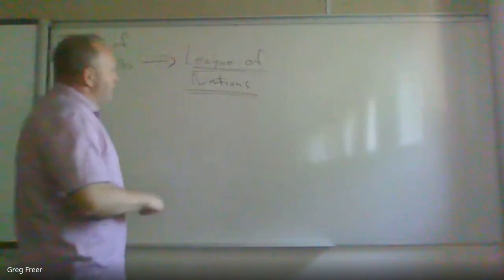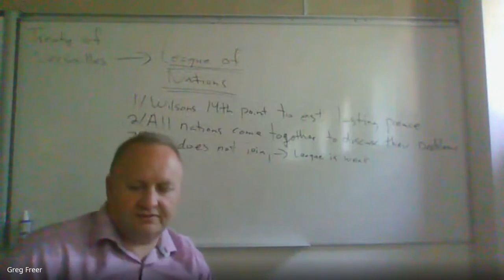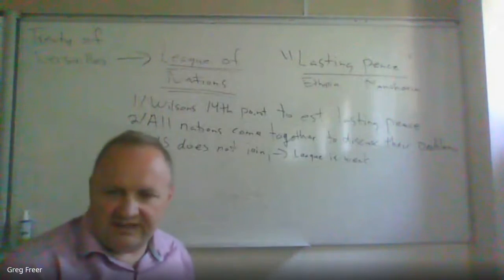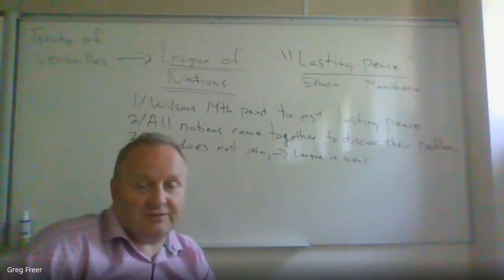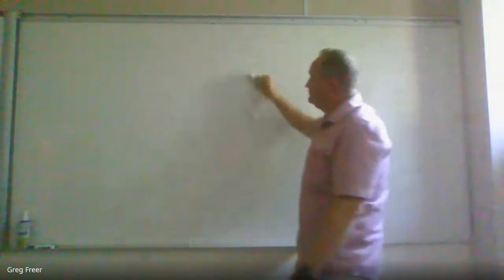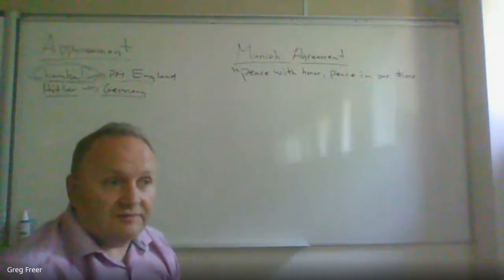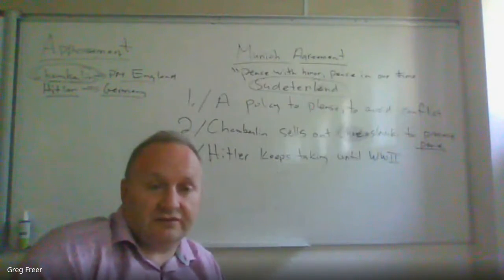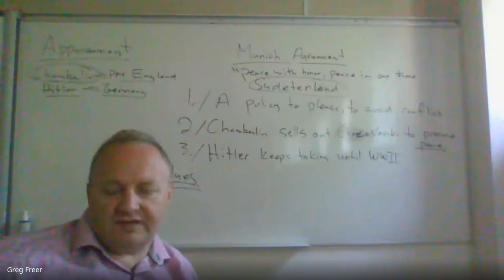League of Nations and appeasement